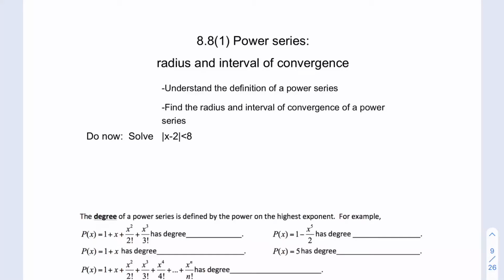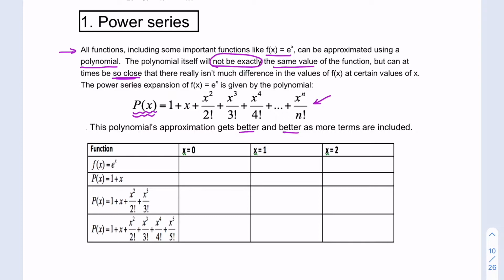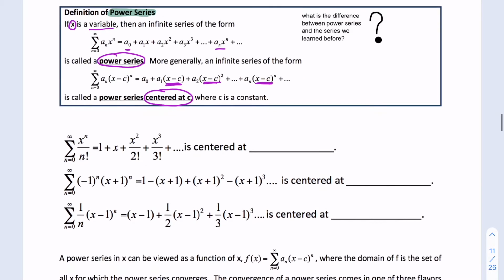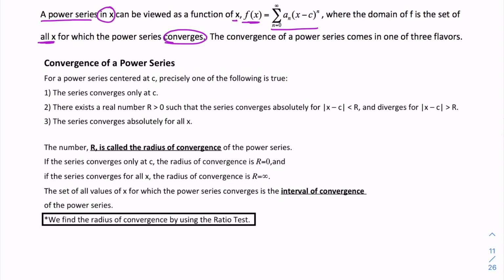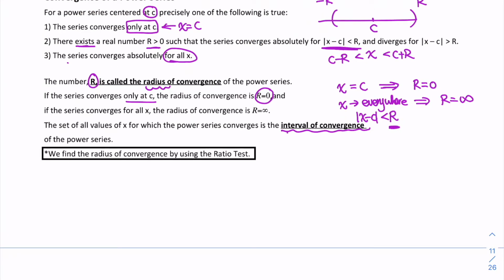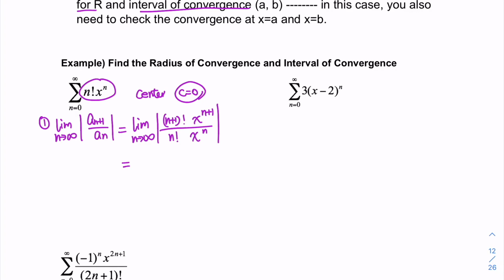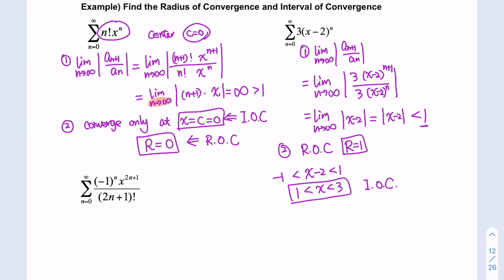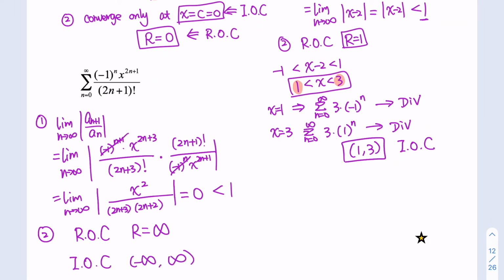8.8 (1) power series part 1